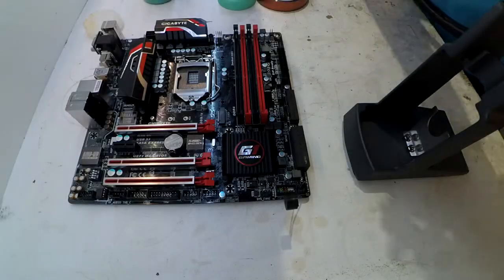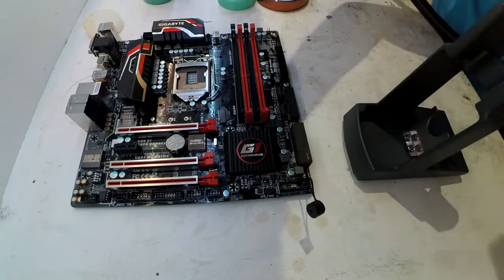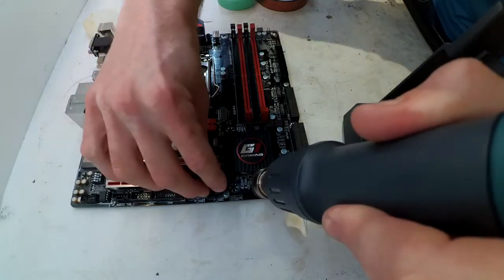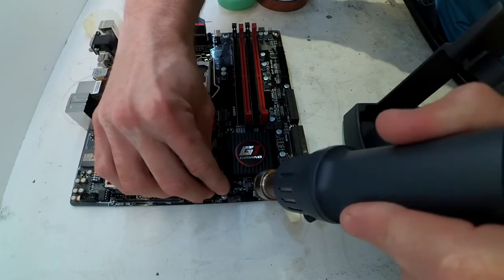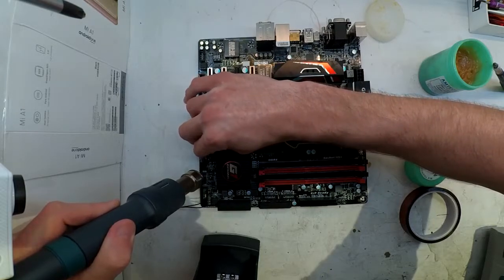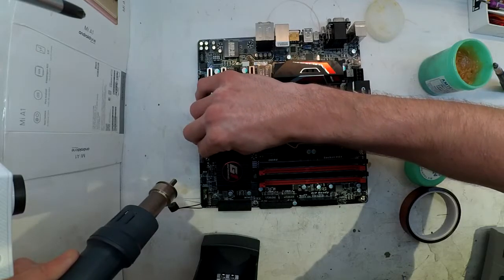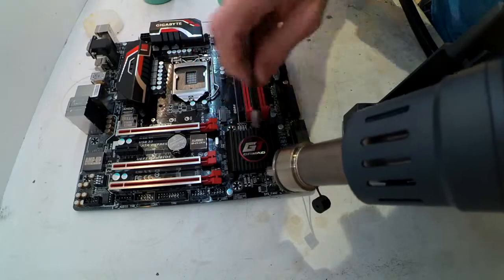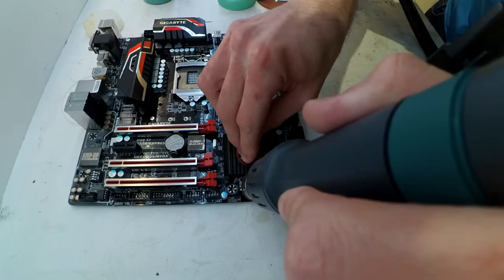Quick 861DW First Thoughts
Purchased a Quick 861DW and so far extremely happy

Just my thoughts on it =-=-=-=-=-=-=-=-=-=-=-=-=--=-=-=-=-=-=-=-=-=-=-=-=-=-=-=-=-=-=--=-=-=-=-=-=-=-=-=-=-=-=-=-=-=-=-=-=-